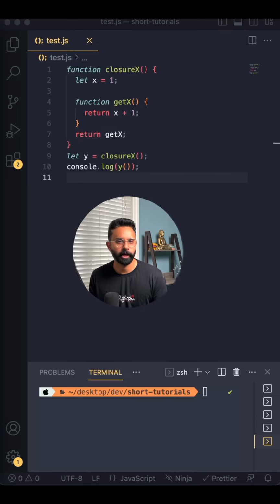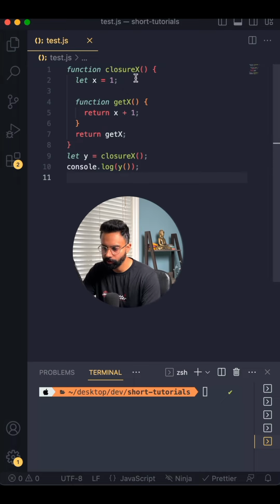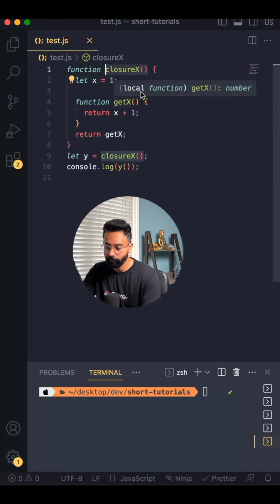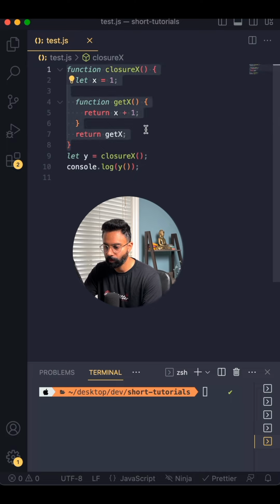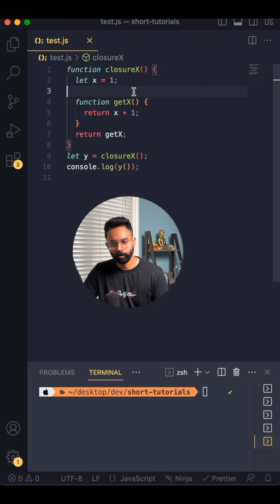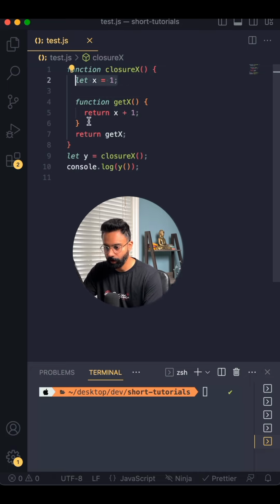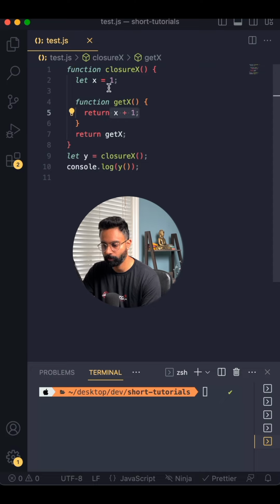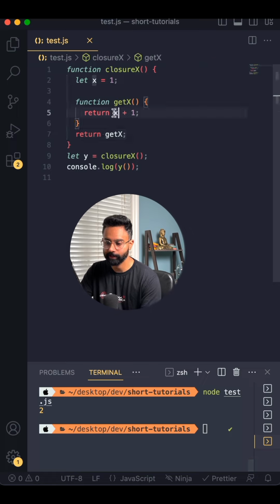What are Closures in JavaScript?